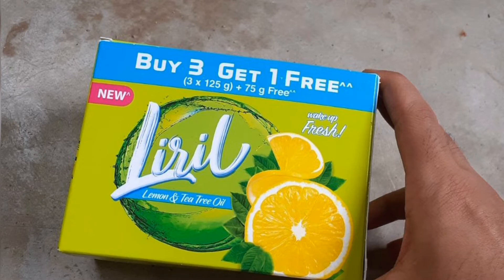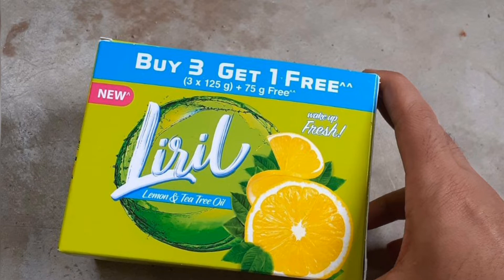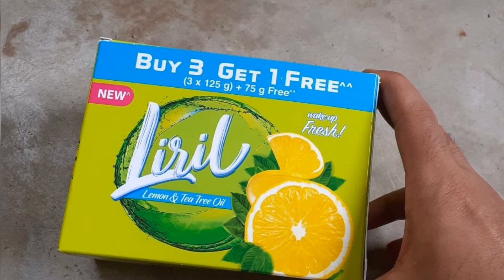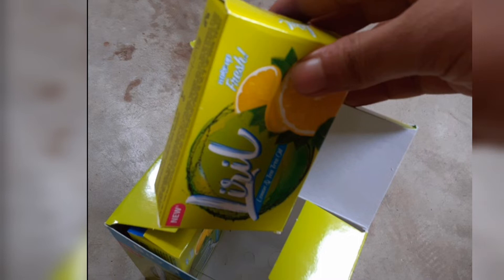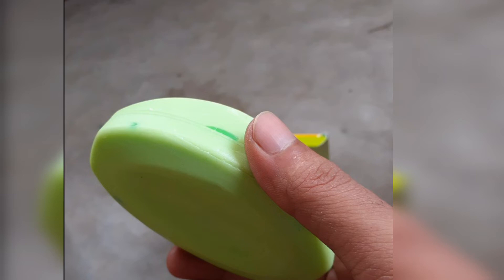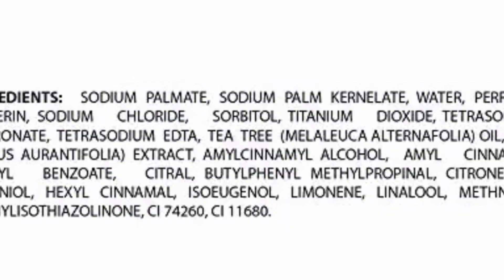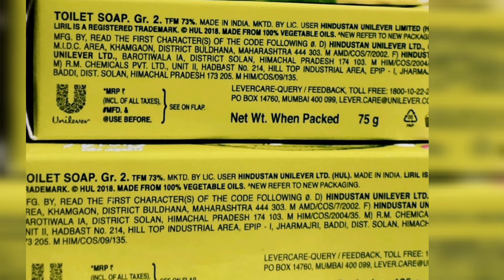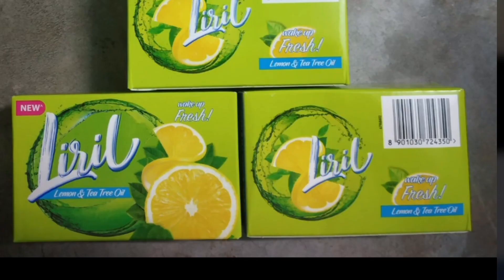liril soap review in tamil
The new Liril soap, with its active ingredients like tea tree oil and lemon extract gives you a freshness that lasts longer. The soap gives you a fragrance which not only lasts whole day long as well as keeps your skin healthy. This soap ensures that your skin gets the best care and stays fresh. It effectively removes germs and grime from your skin and keeps it well sanitized throughout the day. At the very same time, this soap also ensures that not only your skin retains its natural moisture but also maintains its oil balance. The lemon and tea tree oil ingredients in this soap gives you a thick lather which lends a sense of freshness after every shower and makes bathing an enjoyable experience. This soap has been consistent in bringing alive freshness. This soap also lasts for a long time and is a great choice for a daily refreshing shower. Buy the new Liril Soap in a 75 gm bar now, right here with active ingredients, the Liril Lime Soap gives you freshness that lasts all day long.  The lemon and tea tree oil ingredients in this soap give you instant freshness after every shower.